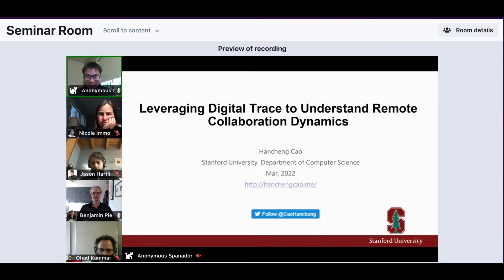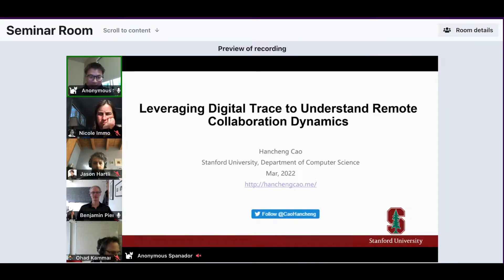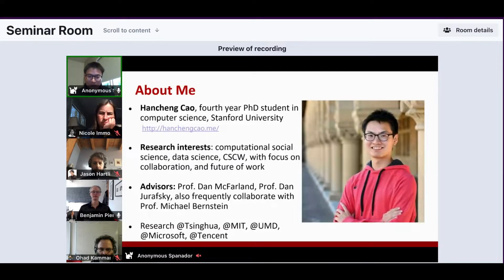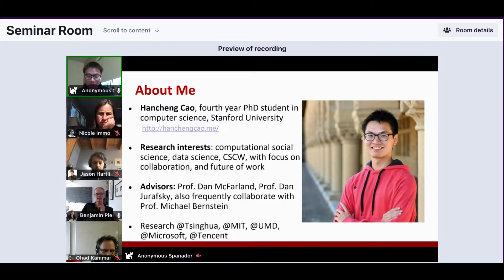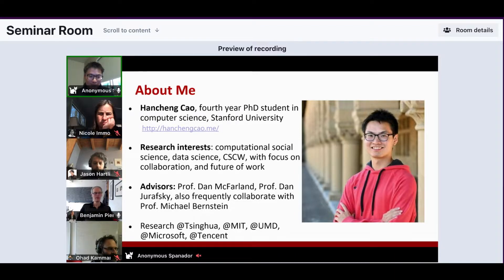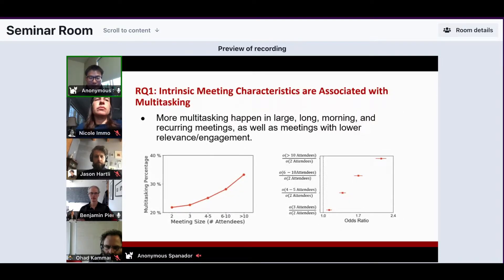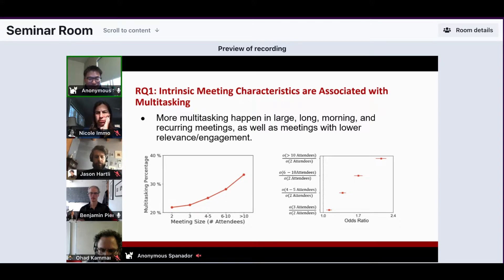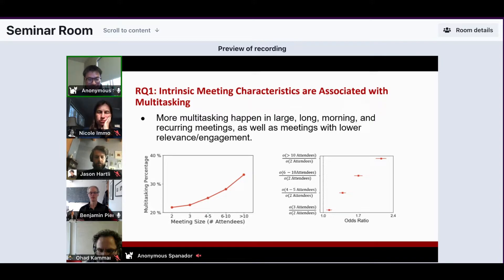Leveraging Digital Trace to Understand Remote Collaboration Dynamics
Speaker: Hancheng Cao, Stanford University
Abstract:  As increasing number of information workers shift to work and collaborate over online workplace, the availability of their digital trace at work enables exciting new research opportunities. In this talk, I will present findings from two research projects which leverage such data to study remote collaboration dynamics. Study 1 analyzes multitasking behavior during remote meetings, where we studied in-meeting multitasking behavior through an analysis of a large-scale telemetry dataset collected from February to May 2020 of U.S. Microsoft employees and a 715-person diary study.  Study 2 explored the possibility of leveraging text conversations of online teams to understand and predict team viability — a team’s capacity for sustained and future success. Both studies help provide management insights, and suggest design implications for the future of work.